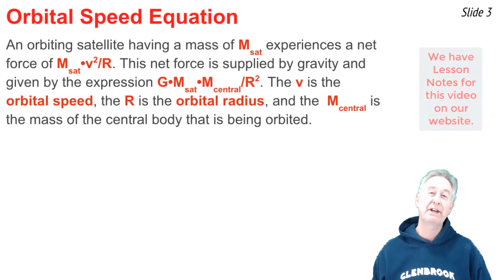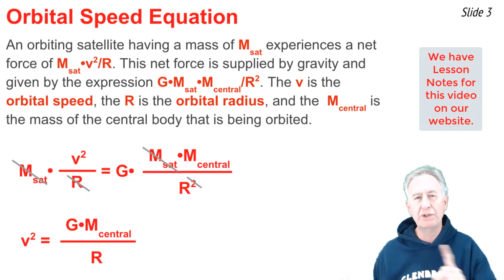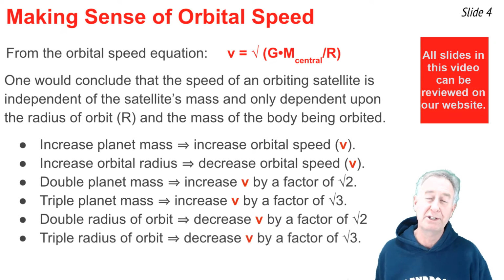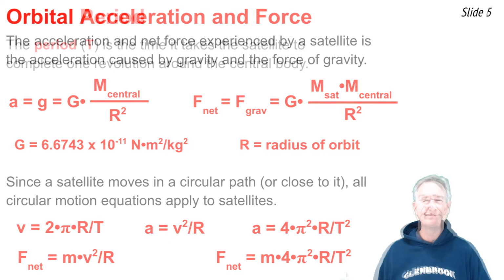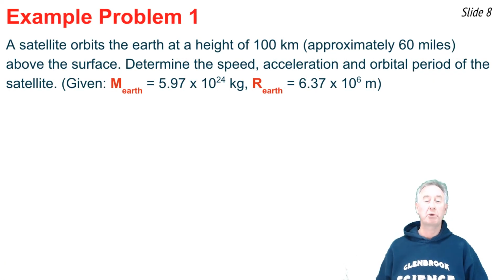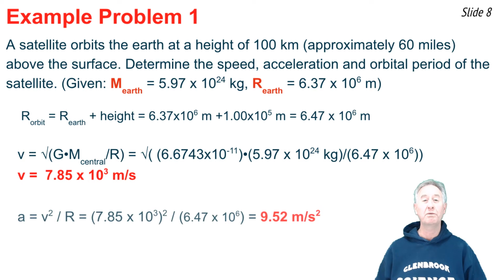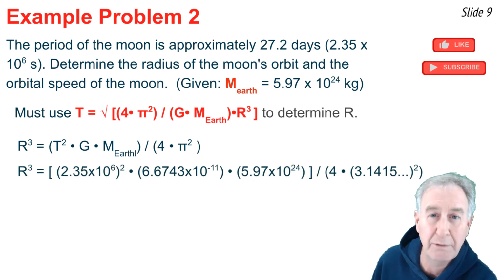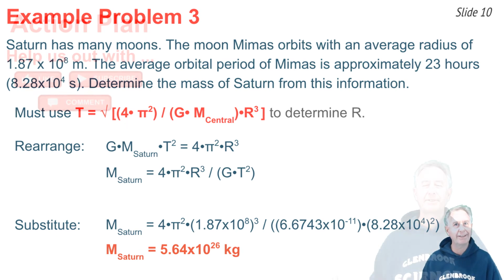Satellite Motion Mathematics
What are the equations used in satellite motion problems? How do you solve all these satellite motion problems? What equation should I use? How do you calculate ... ? And (most importantly) what's Mr. H hiding above his belly button? If these questions and related ones are causing trouble, then give Mr. H 11 minutes of time and trouble no longer.

Student Action Plan includes:
Minds On Physics, Mission CG8: Satellite Motion

Calculator Pad, Circular Motion and Gravitation section, Problems #19-27

Tutorial on Circular and Satellite Motion; Lesson 4: Mathematics of Satellite Motion